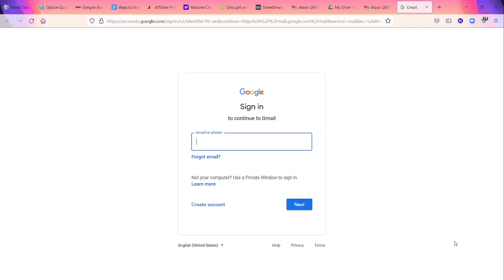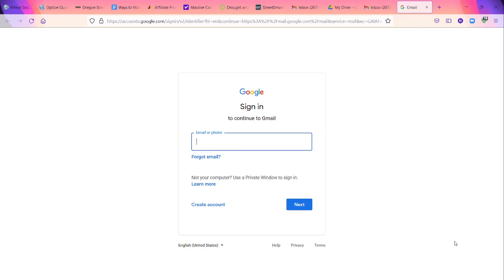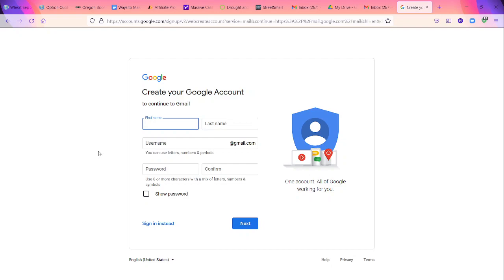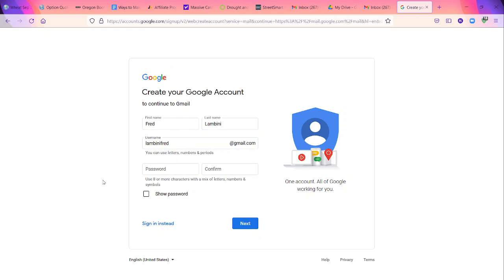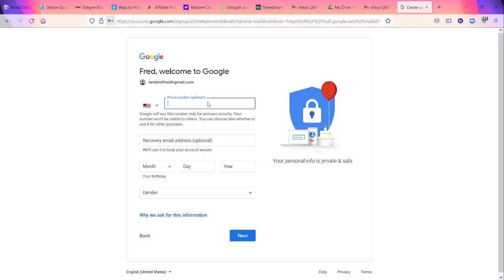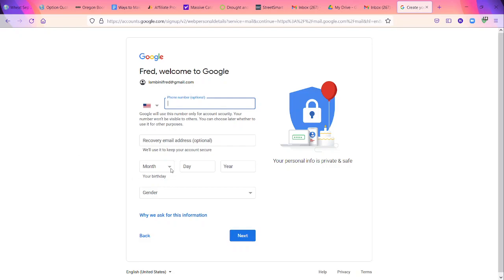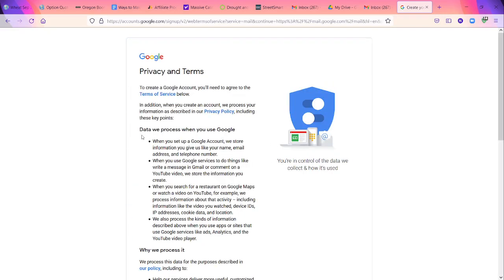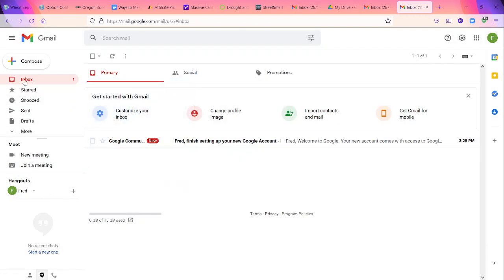Intro to Making Money Online 3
Setting up your gmail account.